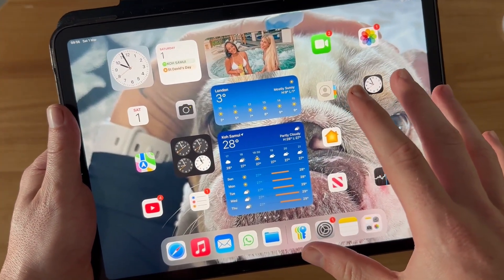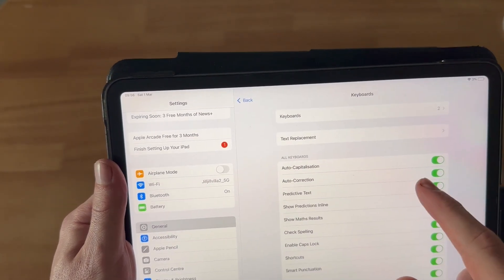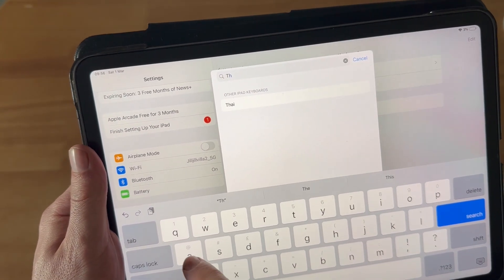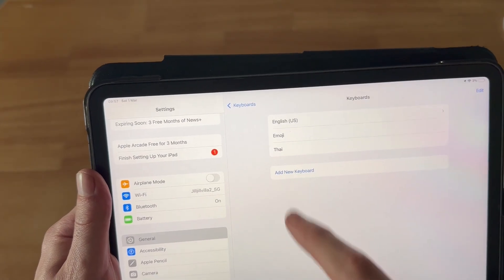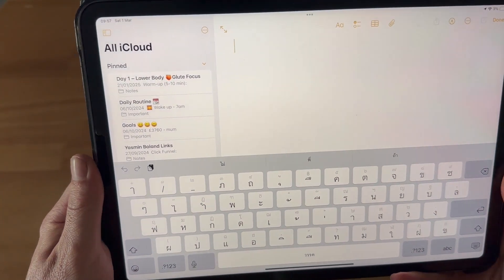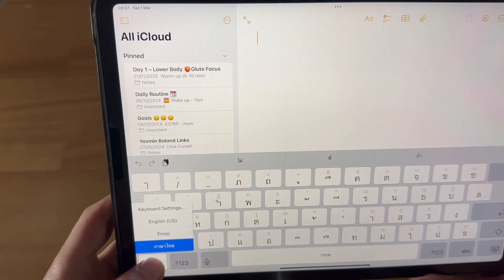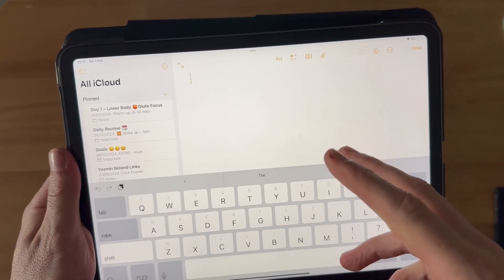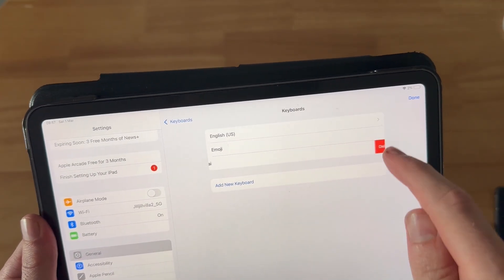How To Change Keyboard Language on iPad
Want to change the keyboard language on your iPad? In this quick guide, we’ll show you how to add, switch, and manage multiple languages on your iPad keyboard, whether you're using iOS 18 or an earlier version.